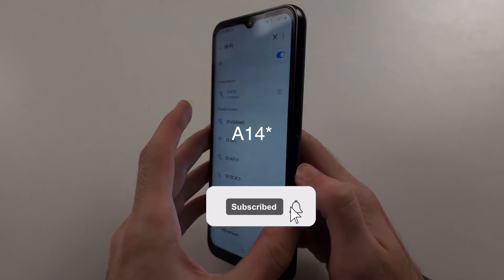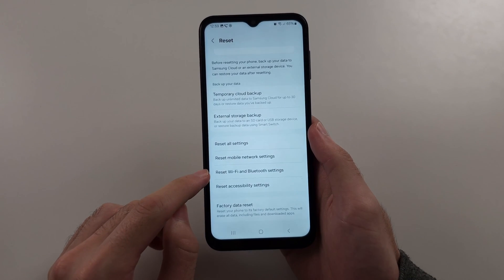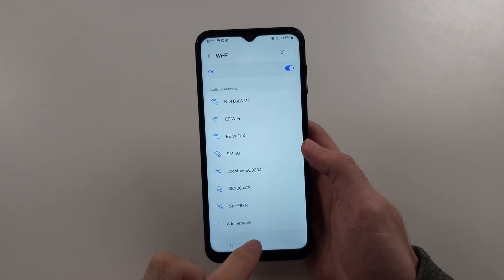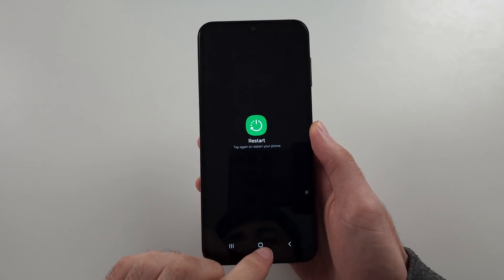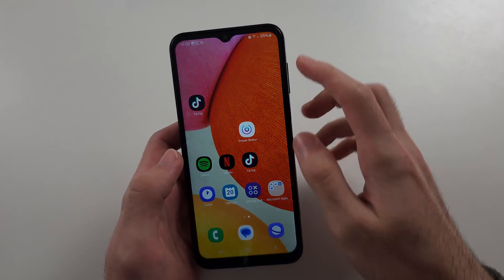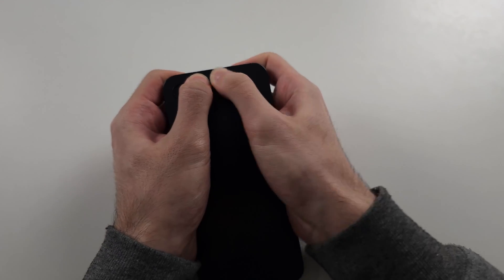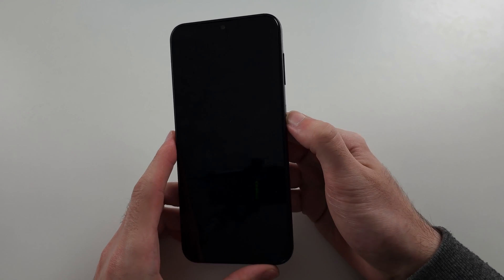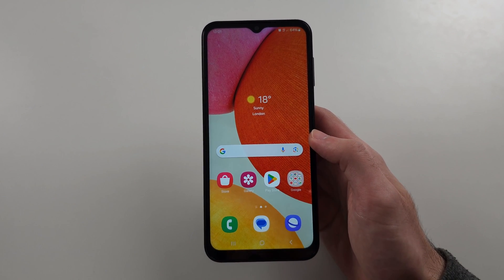Samsung Galaxy A14 Not Connecting to WiFi? Solved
Welcome to our troubleshooting guide for fixing WiFi connection issues on your Samsung Galaxy A14! In this video, we’ll walk you through the steps to resolve problems when your device is not connecting to WiFi. Whether it's a settings issue, network problem, or software glitch, we’ve got the solutions you need. Follow along to get your Galaxy A14 connected to WiFi again.